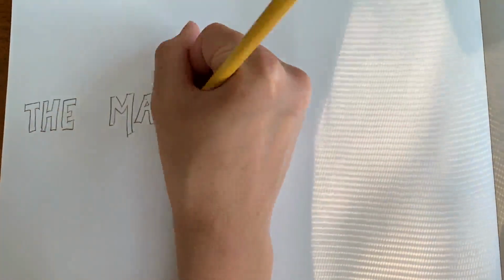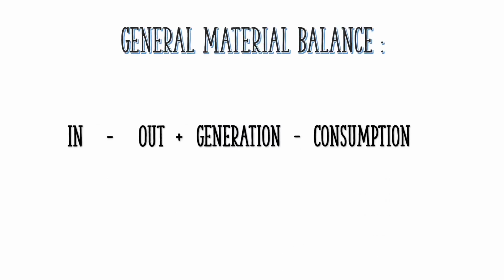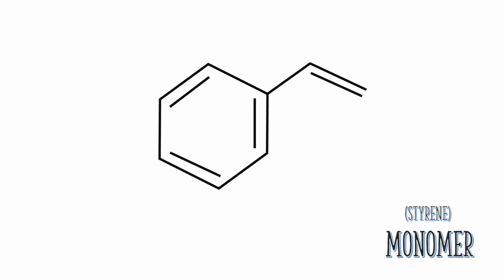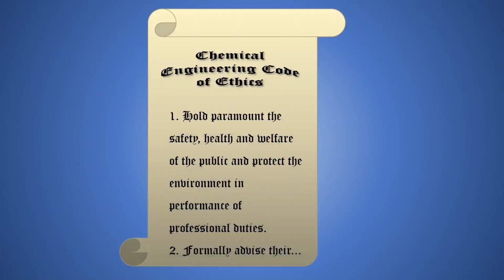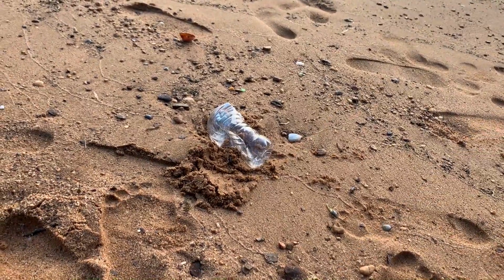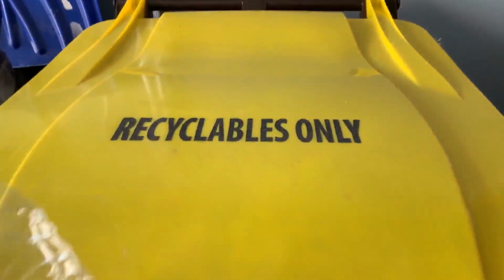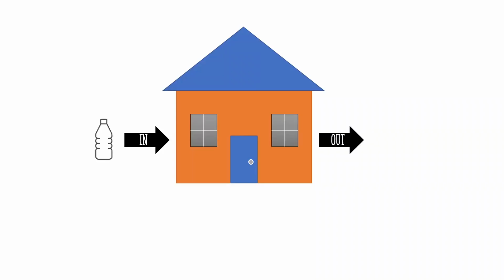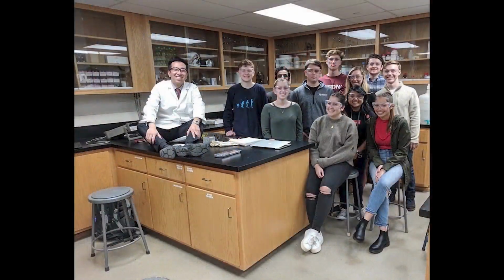Bucknell University-Bucknell AIChE-The Circle of Life: Plastics Edition